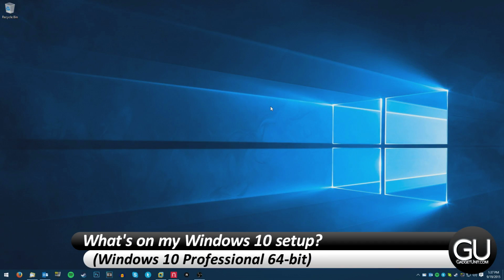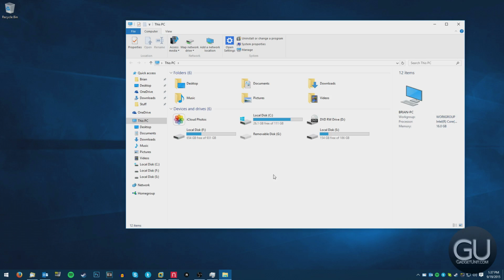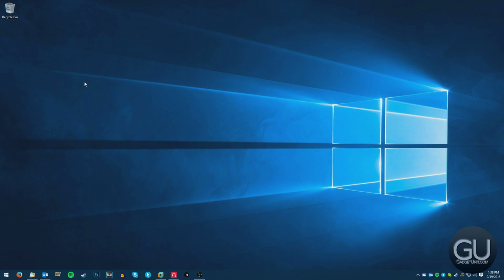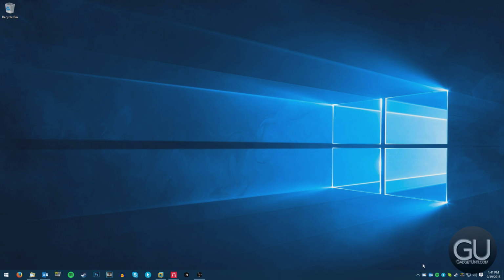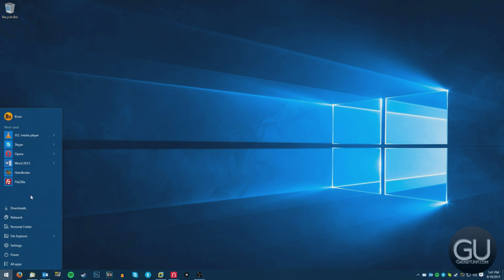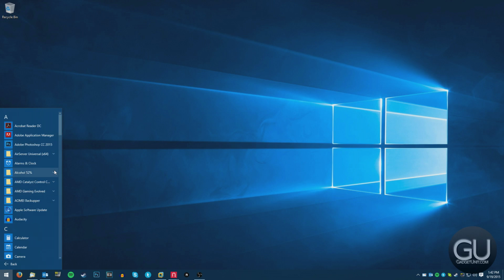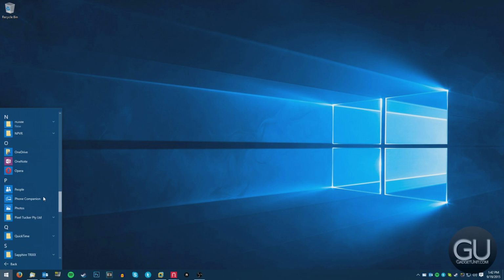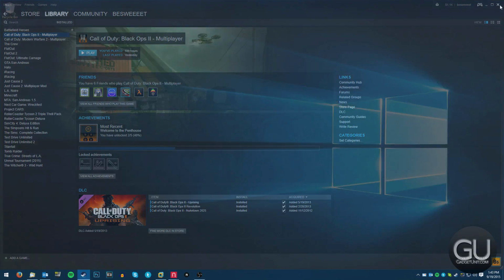[September 2015] My Windows 10 Desktop Setup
Nothing special; just nice and organized.

El Capitan video coming soon.